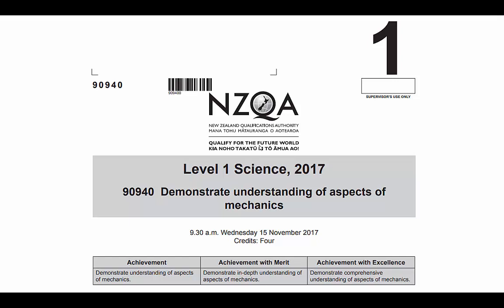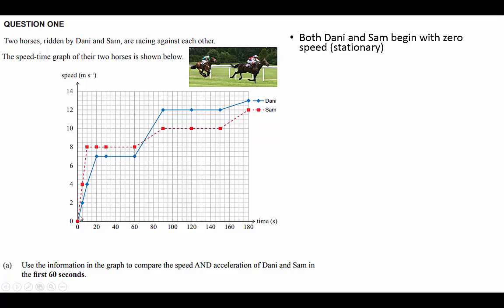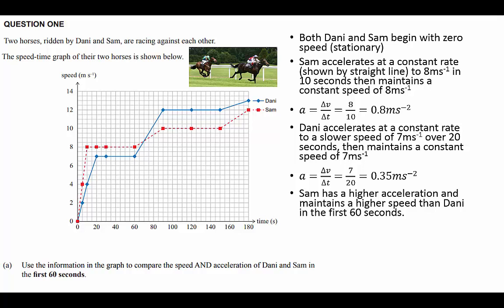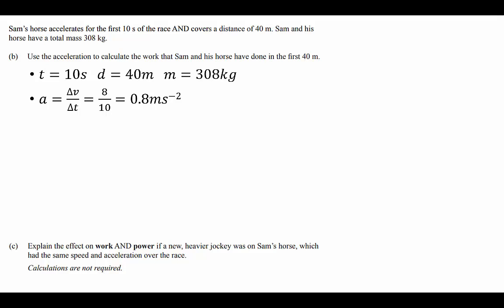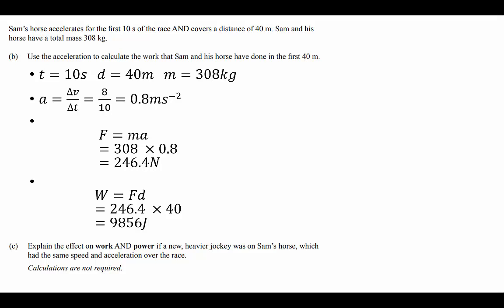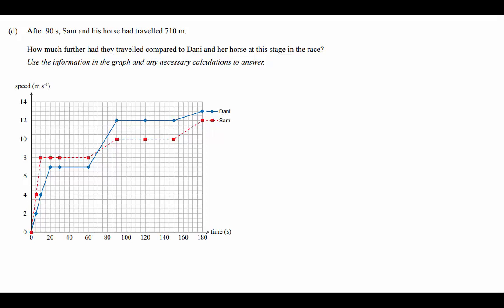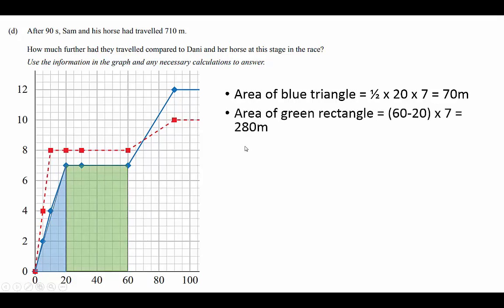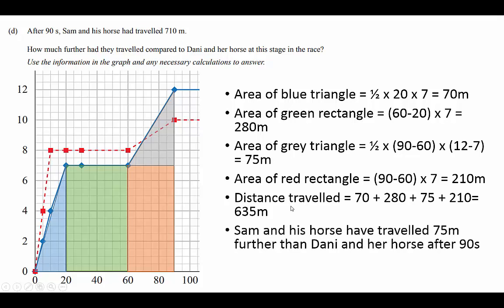NCEA L1 Science Mechanics 2017 Q1